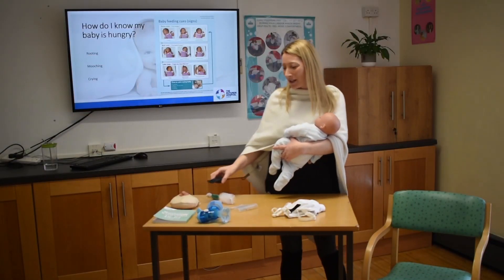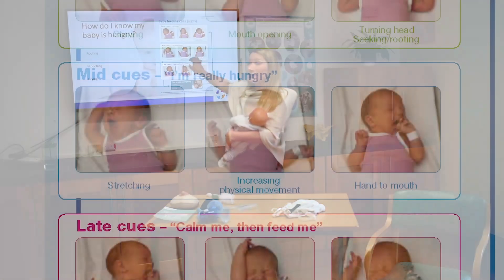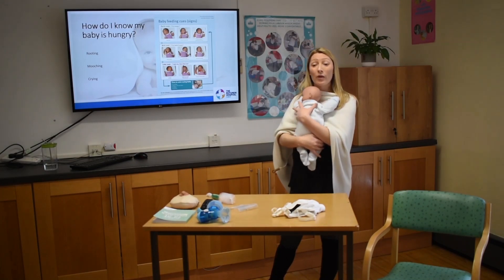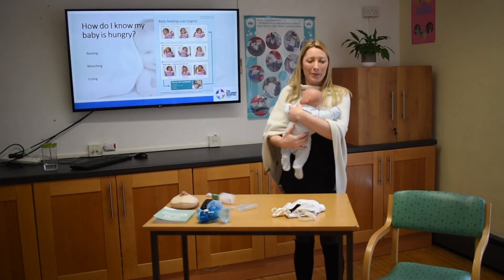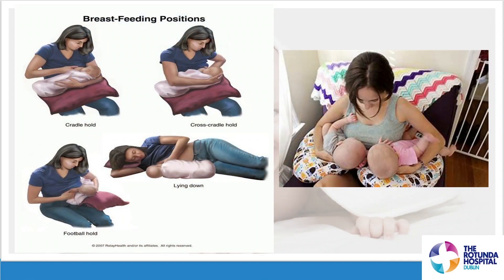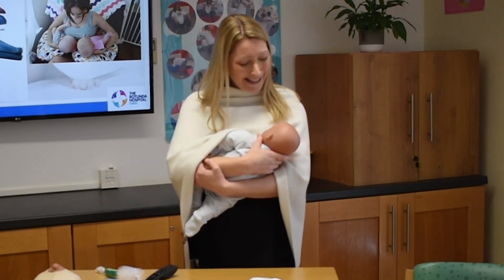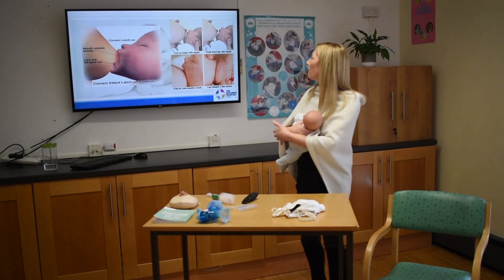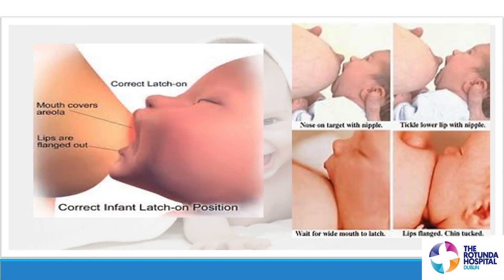Parent Education - Class 3: Infant Feeding - Part 2: Latching & Positioning